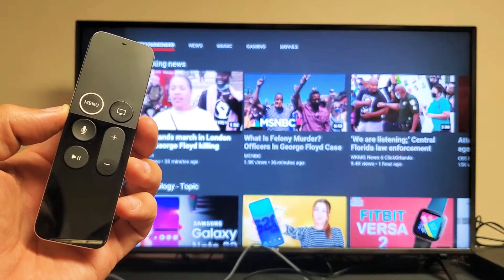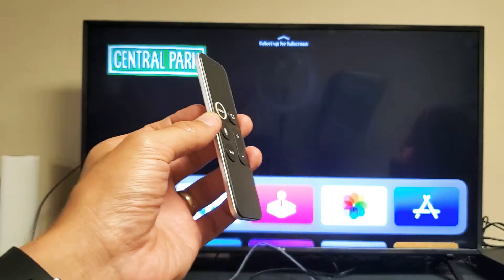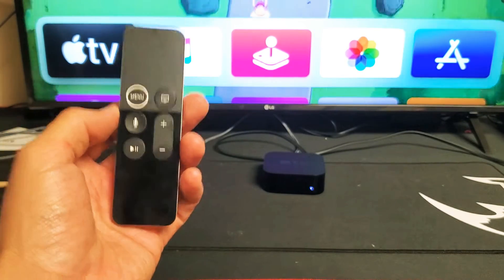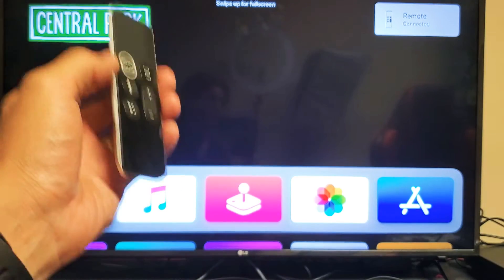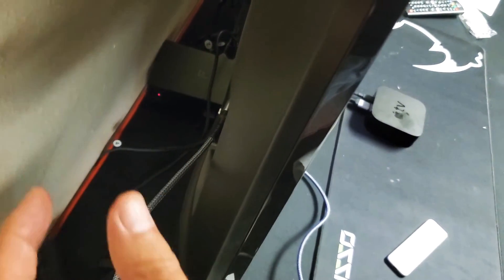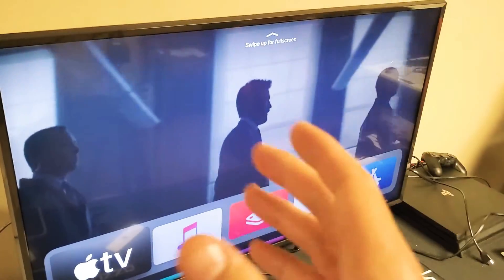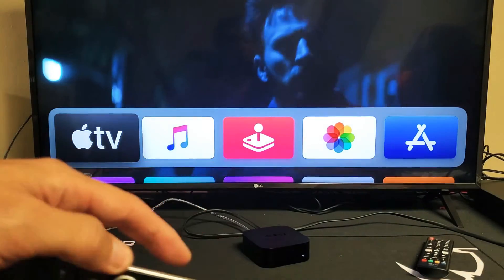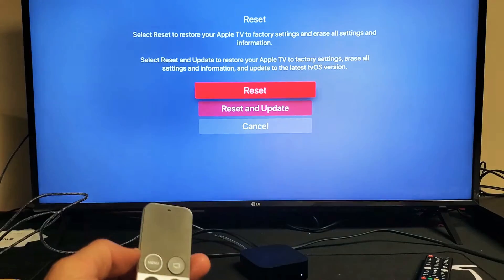Apple TV 4K: YouTube Video has Black Screen (No Picture) but Audio Works? 6 Fixes!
If your Netflix app is not showing a picture or video (black or blank screen) but only the audio and subtitles works on an Apple TV 4k then I give 6 solutions to get you up and running. Let me know which step worked for you.

4K 60HZ HDMI Cable,Highwings 6.6FT/2M 18Gbps High Speed HDMI 2.0 Braided Cord